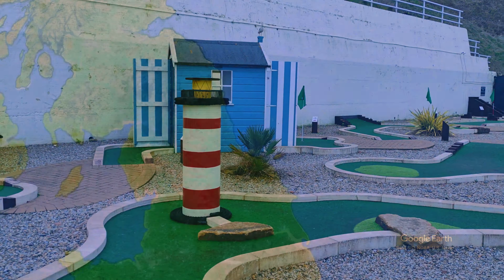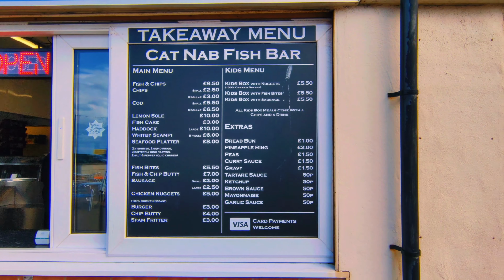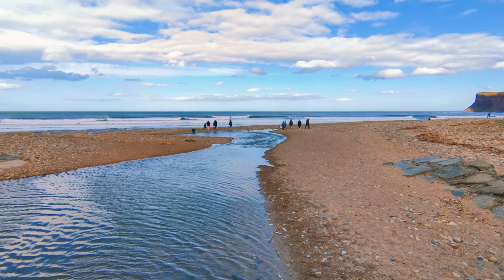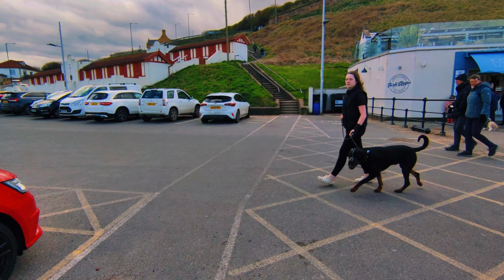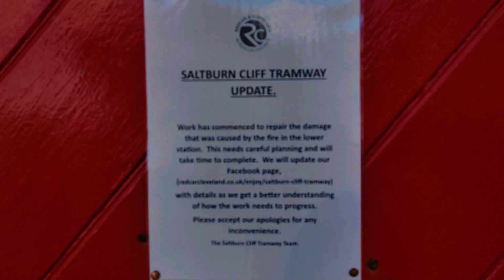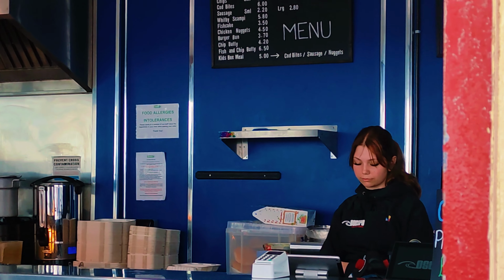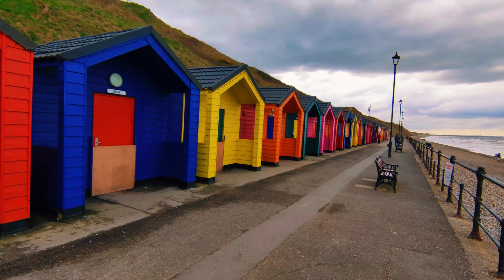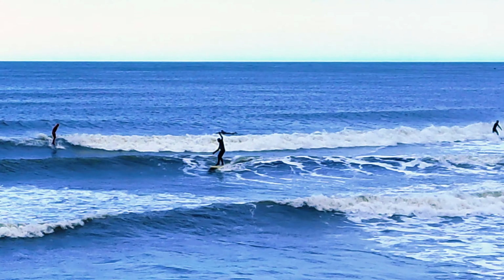Saltburn: A Surfer's Paradise with a Vintage Twist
Dive deeper into the enchanting seaside town of Saltburn-by-the-Sea, a place where Victorian history spills onto the beautiful North Yorkshire coast.

Take a (fire-free, for now!) journey on the UK's second-oldest cliff tramway, a funicular railway that's been climbing the cliffs since Victorian times. Though it's currently undergoing repairs after a recent fire, its rich history adds to the charm of this unique coastal town.

Stroll along the iconic Saltburn Pier, the last survivor on England's north-east coast. Stretching out over the sea, it's the perfect place to soak in the salty air and admire the dramatic coastline. But Saltburn's magic goes beyond its iconic landmarks.

Wander through charming streets lined with Victorian buildings, each one whispering stories of the town's rich past. Explore independent shops, indulge in delicious fish and chips, or simply relax on the golden sands and soak up the sun. Whether you're a history buff seeking Victorian secrets, a seaside lover yearning for fresh air, or an adventurer craving hidden gems, Saltburn offers the perfect escape.

But Saltburn's magic goes beyond its iconic landmarks and charming streets. Calling all surfers! Saltburn boasts a fantastic surfing scene, making it a haven for both beginners and experienced wave riders. The unique pebble beach creates gentle waves, perfect for learning to stand up on a board for the first time. Experienced surfers can catch some great rides too. Whether you're carving up the waves or taking your first tentative steps on a board, Saltburn's beautiful coastline offers an unforgettable surfing experience.

Join us on a journey beyond the movie and discover the REAL Saltburn-by-the-Sea.